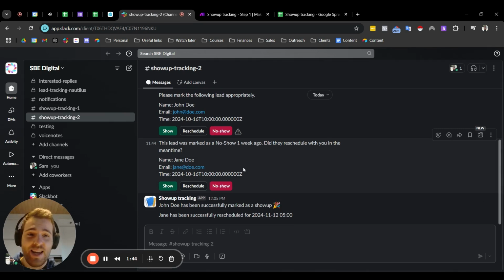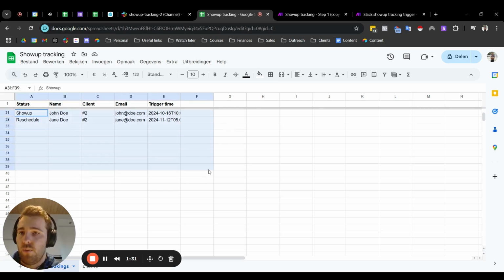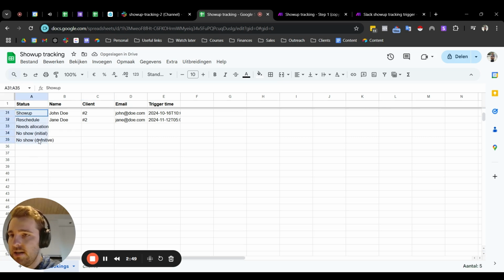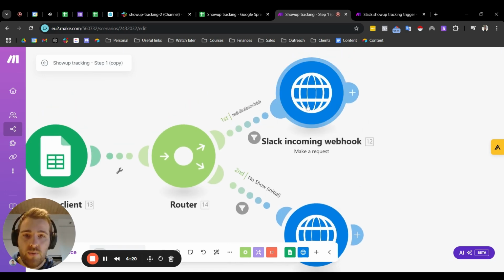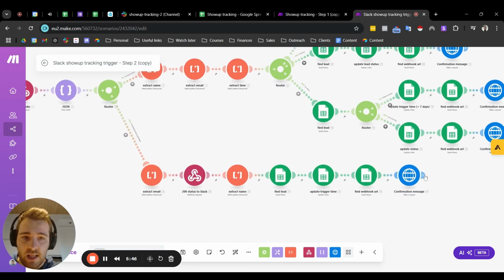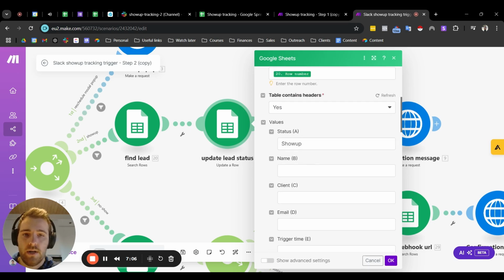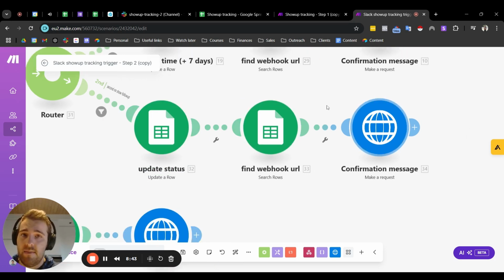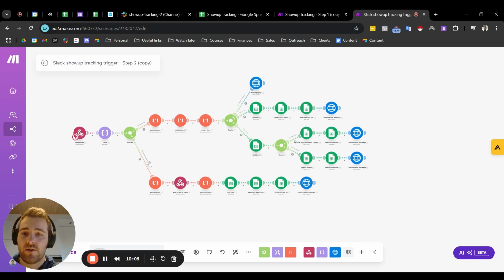Automated lead gen agency showup tracking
In this video I'll walk you through my lead showup tracking flow that sends a Slack message to clients to get an update after the meeting.